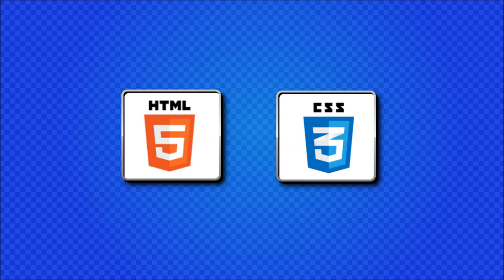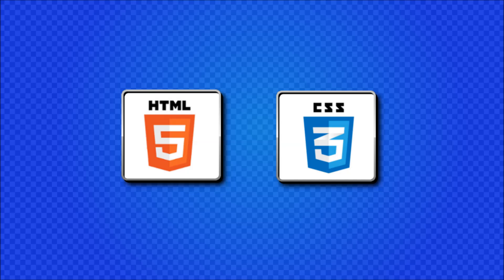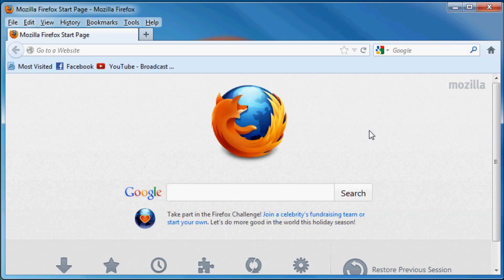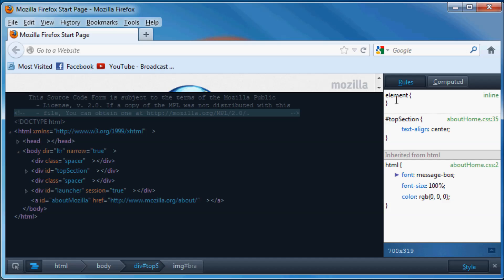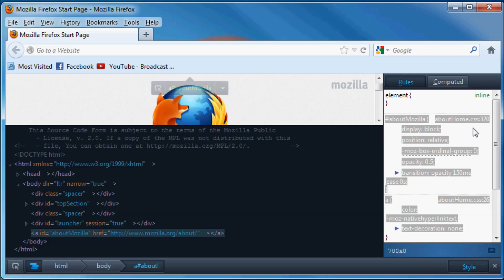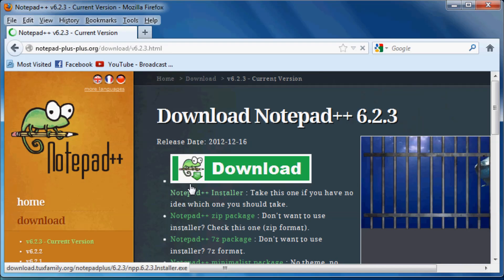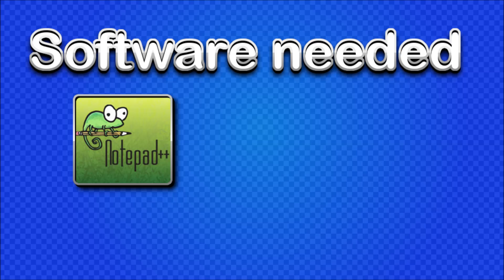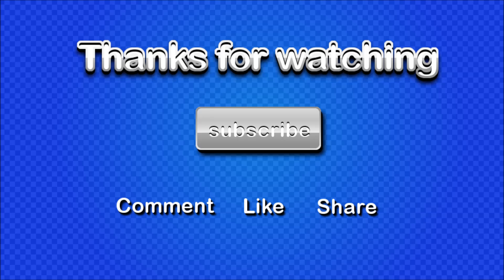HTML5 and CSS3 Beginner Tutorial 1 - Introduction, + downloading the software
In this video I just go over what you'll need to follow along with the rest of the tutorials. I also explain what HTML5 and CSS3 are, just in case you didn't know that already.